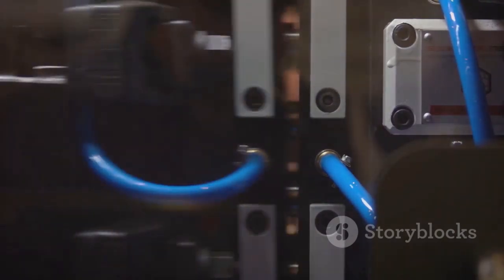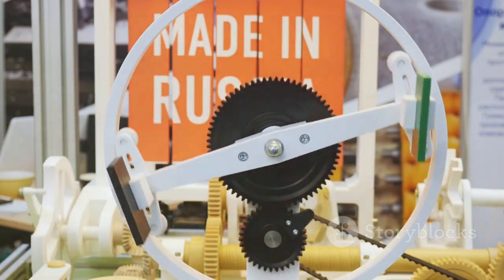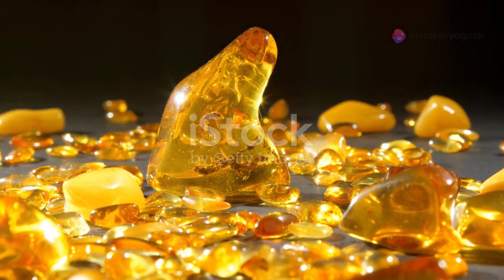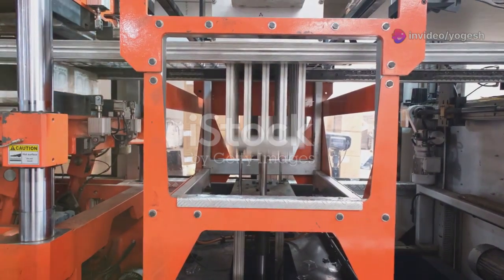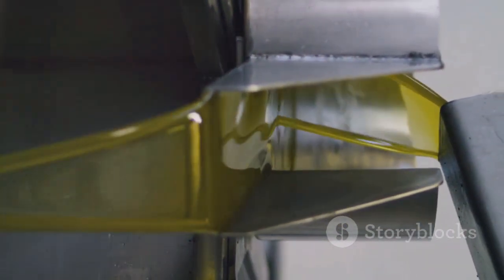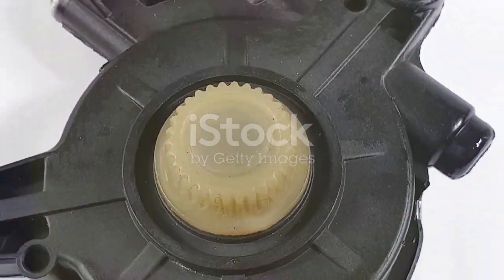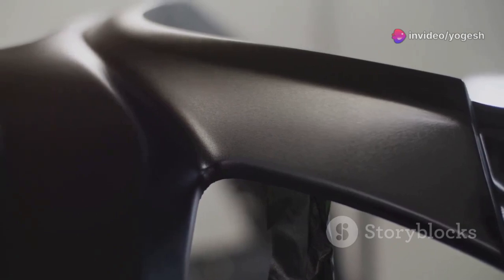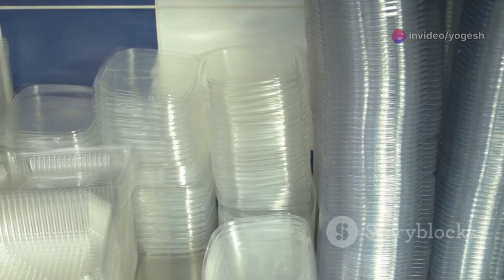Top 10 Engineering Plastics Every Design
Choosing the right engineering plastic is crucial for project success. In this video, we break down the top 10 most-used engineering plastics—PEEK, Ultem, PPS, PTFE, POM, Nylon, PC, ABS, Acrylic, PP, and HDPE—highlighting their strengths, weaknesses, and best-fit applications. Learn practical CAD and manufacturing tips to prevent costly design mistakes. Discover why PEEK excels in high-performance roles, Ultem’s value in aerospace and medical fields, and how materials like PTFE and POM serve specialized needs. We’ll also address key design considerations, such as moisture absorption in Nylon, UV stability in PC, and processing challenges across different plastics. Enjoyed the insights?